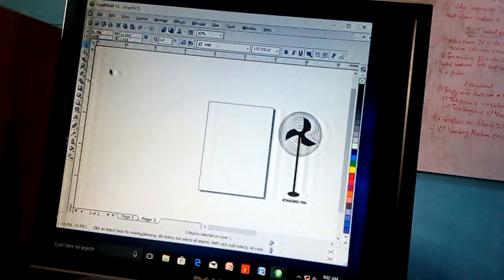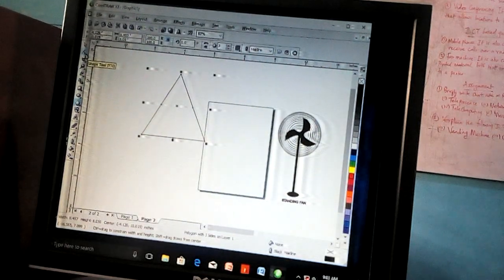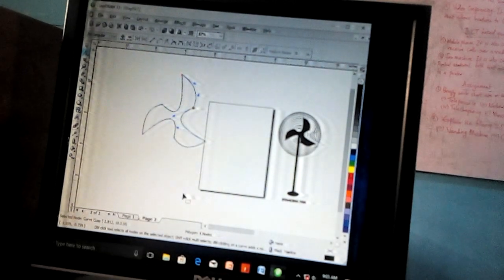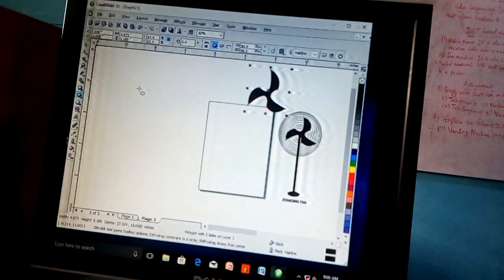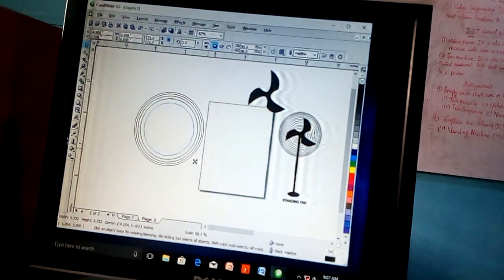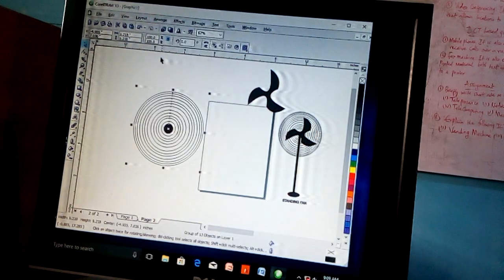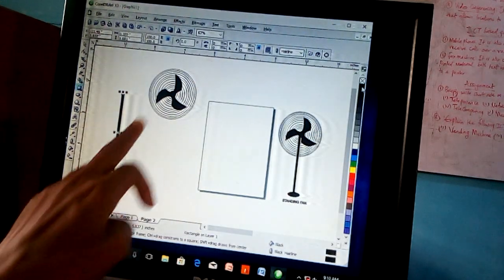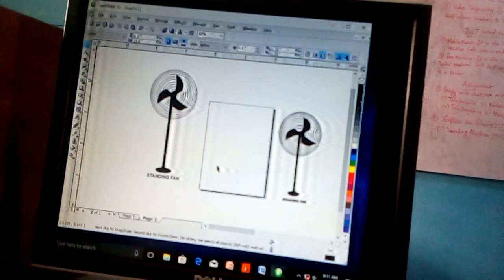Follow Instructor StáñGùRú for easy steps to create standing using Corel draw